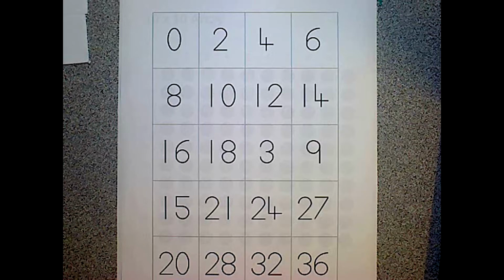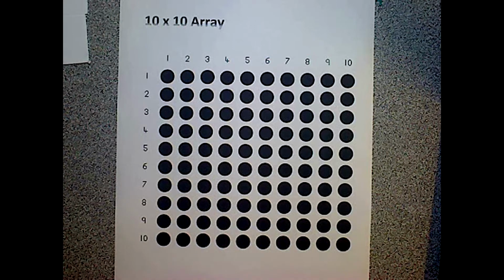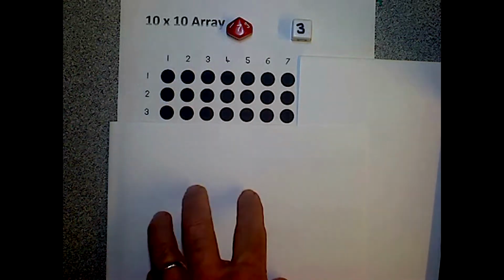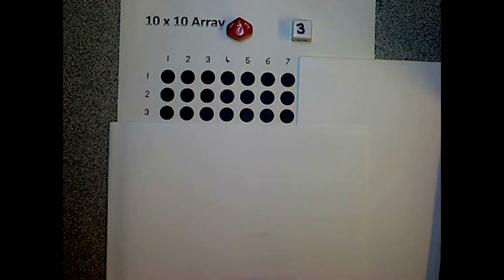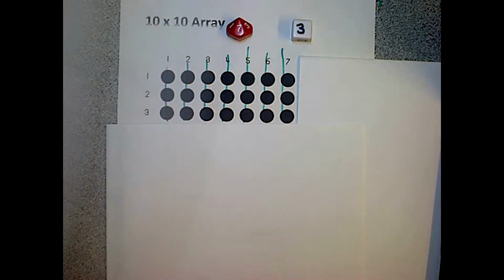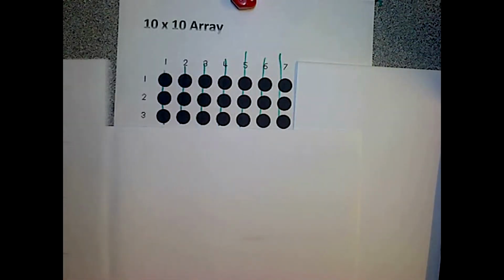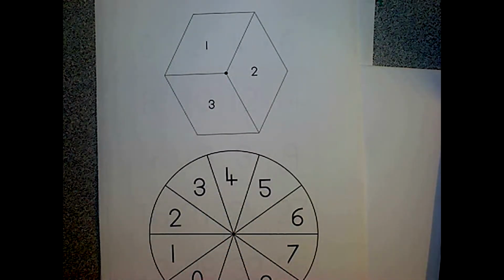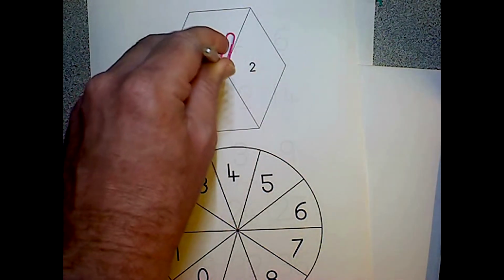Maths Essentials 3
Some key ideas to keep in mind when teaching maths, particularly in a remote Indigenous context.